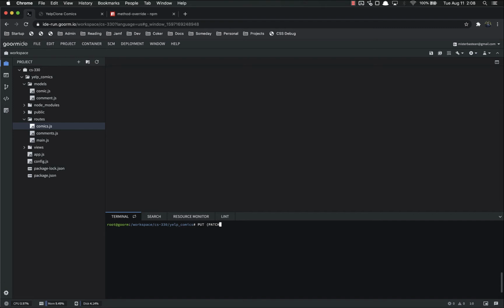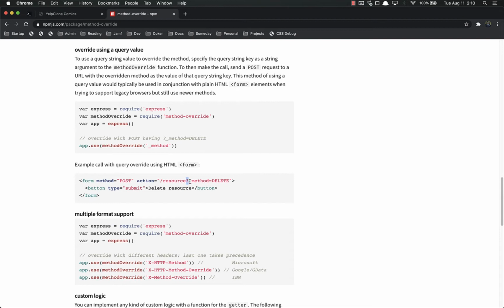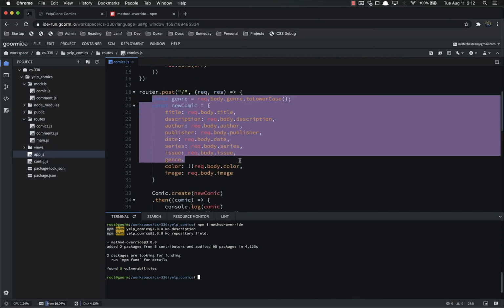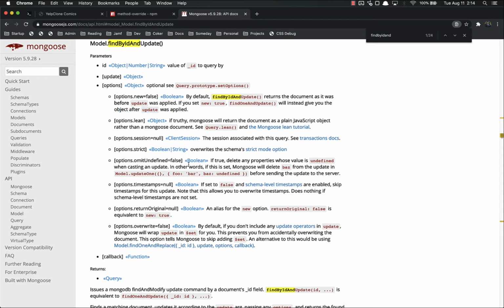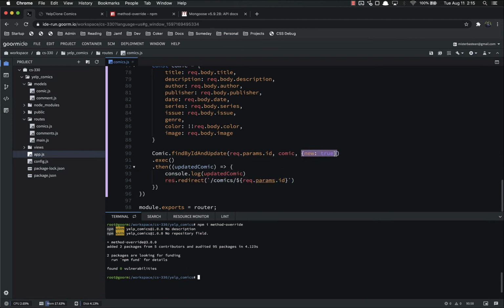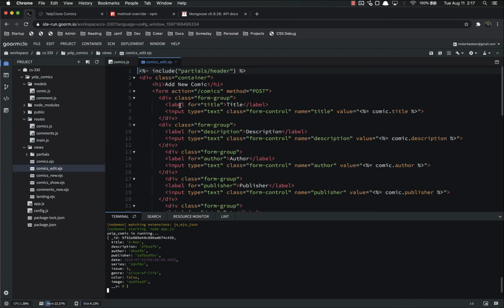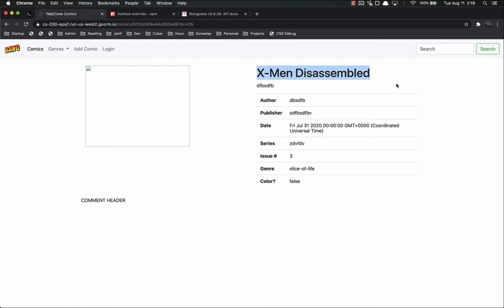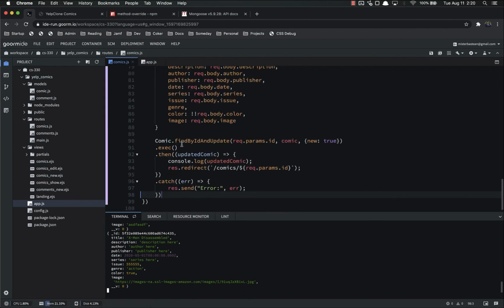Full Stack Web Developer Course: 11_11 - YelpClone: Adding Update Route